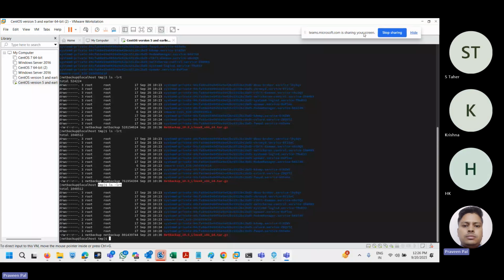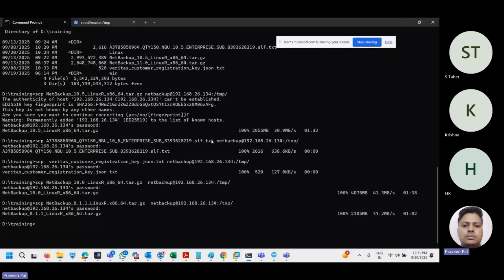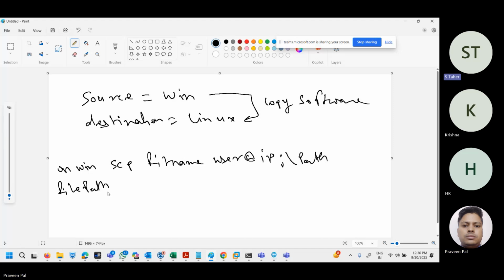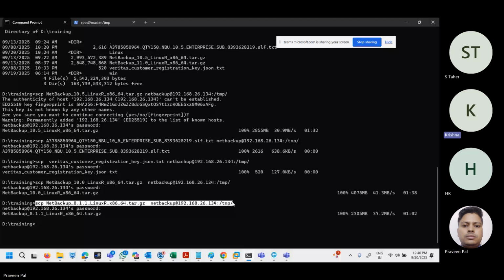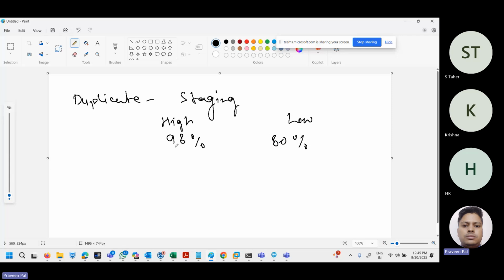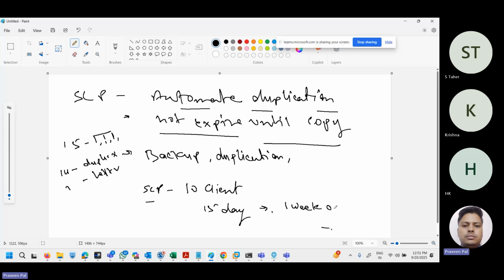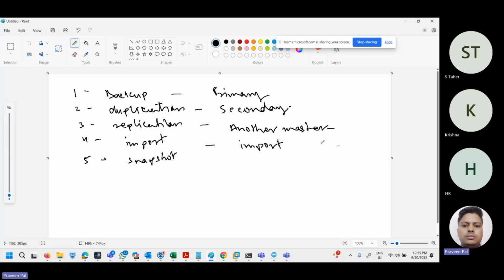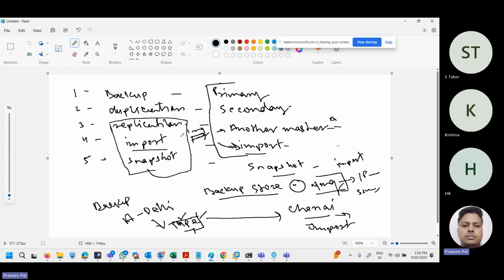Veritas Netbackup Training, Storage Unit, Tape Library, TS3200, TS3500, TS4300, SL800